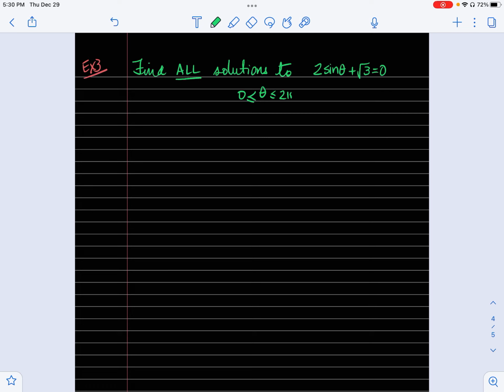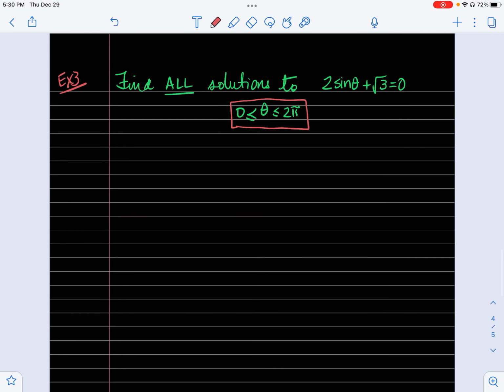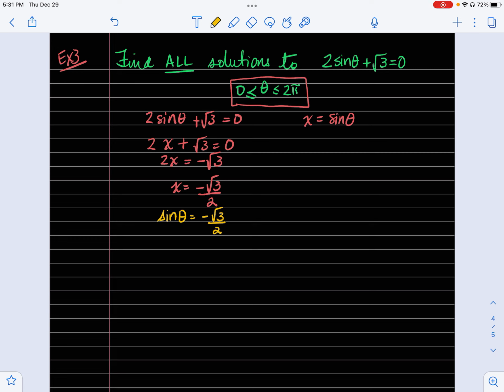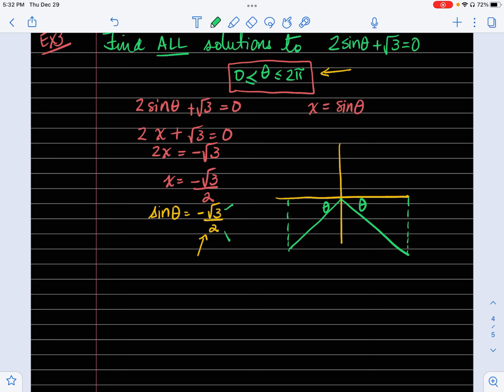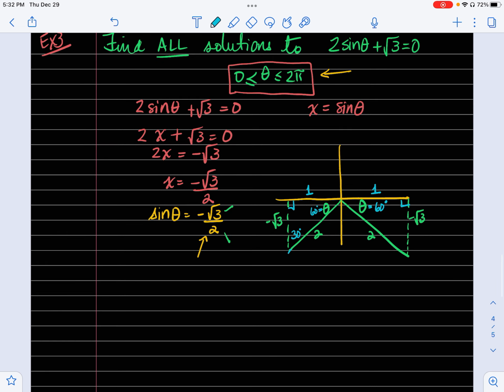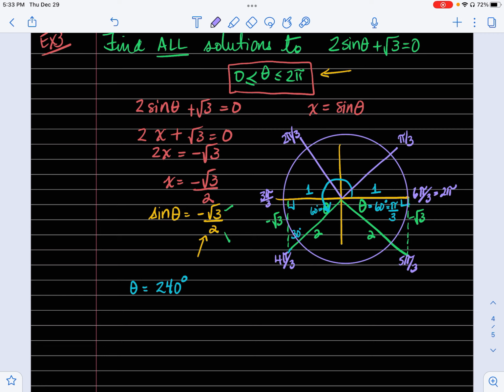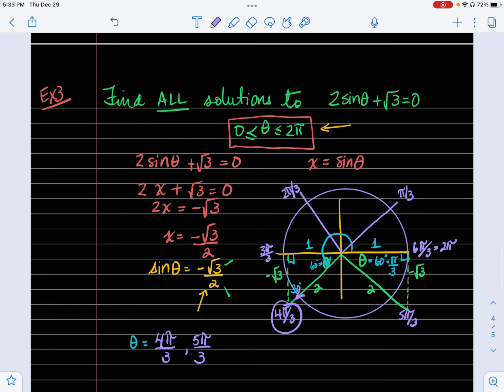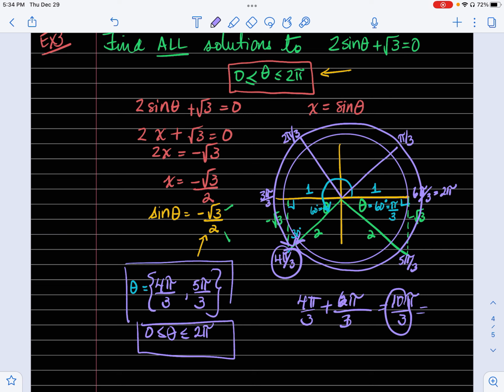Trig Equations - Example 3